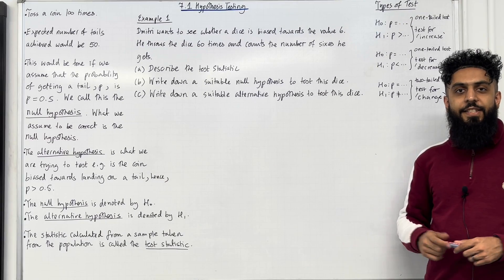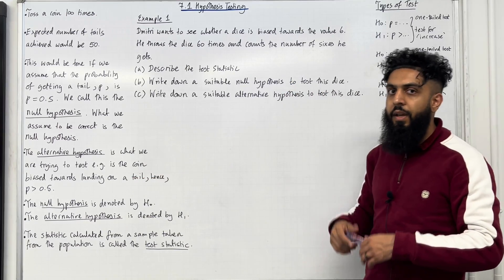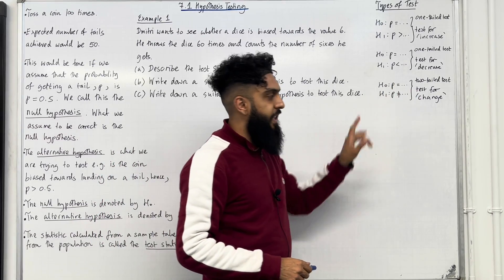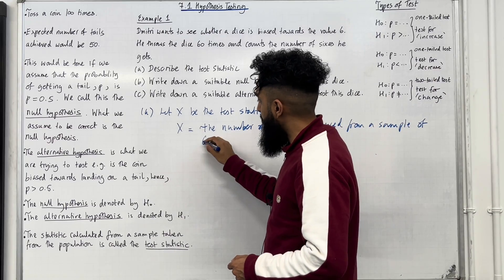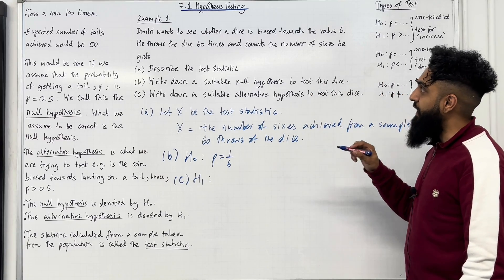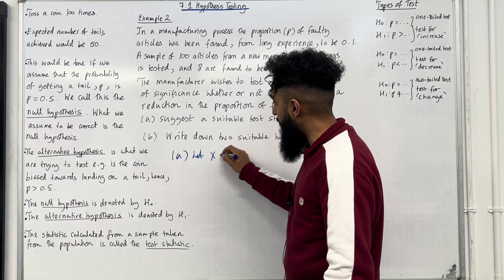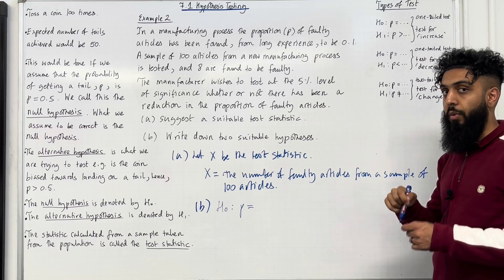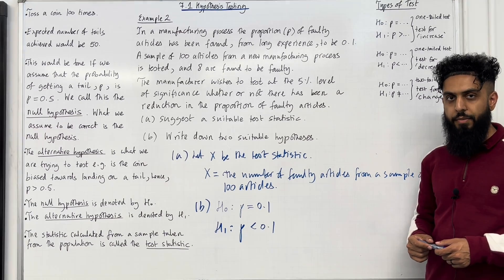Edexcel AS Level Maths: 7.1 Hypotheses Testing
In this video I cover:

1. The binomial distribution
2. Hypotheses testing
3. Testing the proportion p for a binomial distribution
4. The null and alternative hypotheses
5. Test statistic
6. One-tailed test and two-tailed test